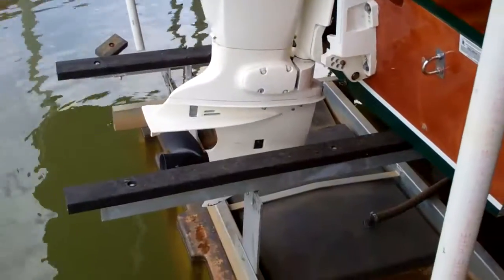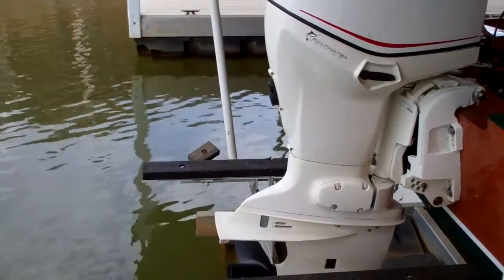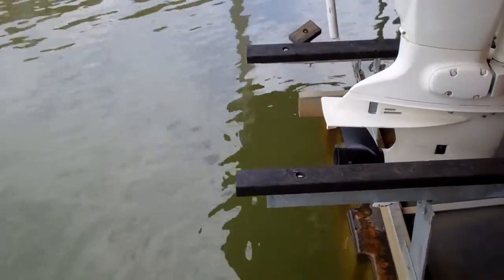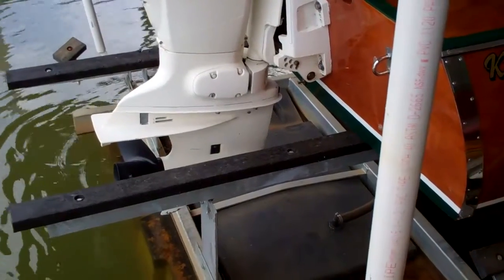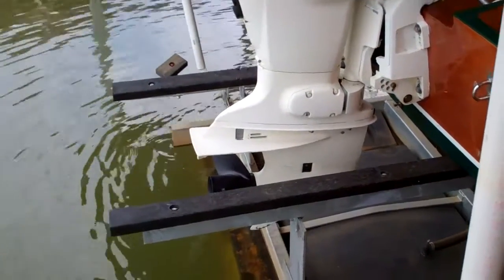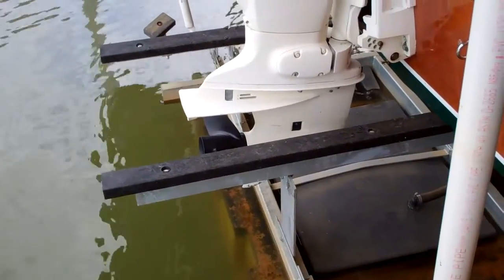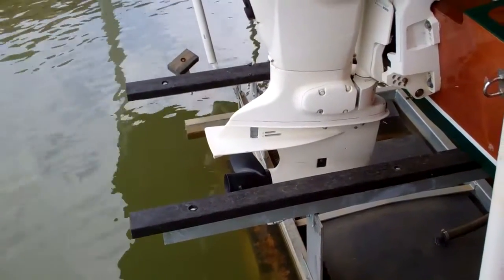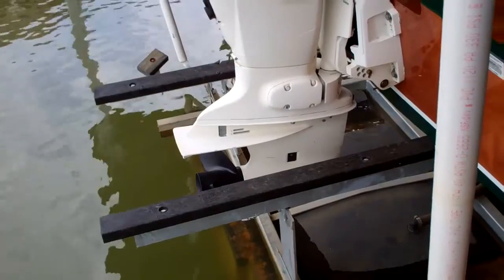Winterizing My ETEC Powered Glen-L Malahini Part 2